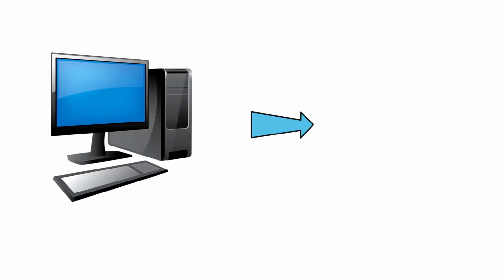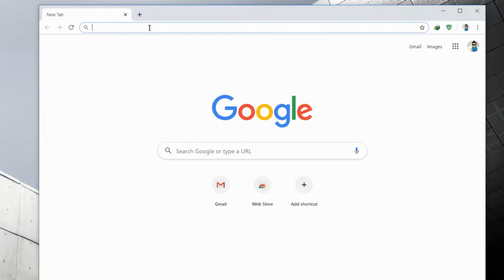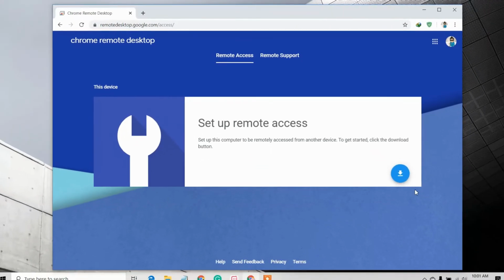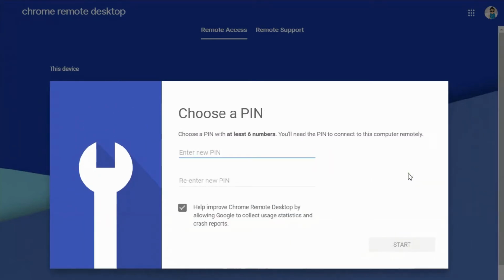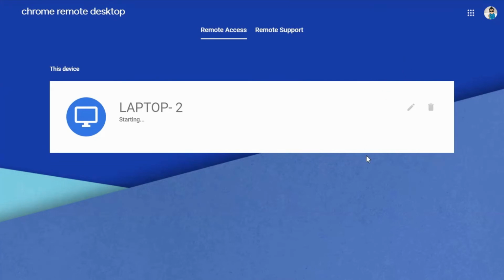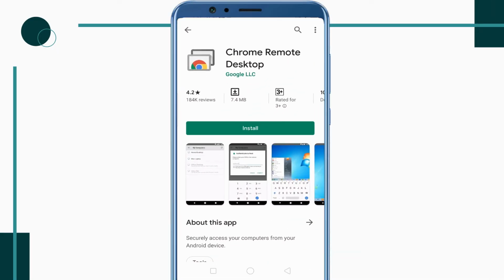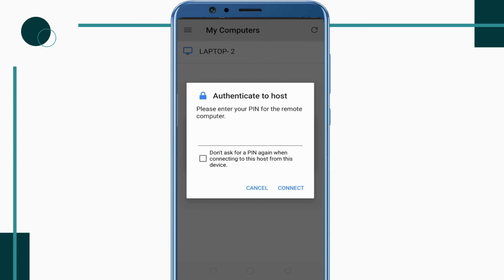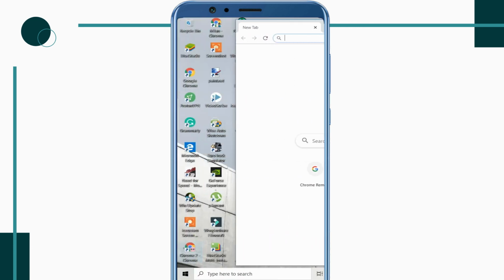Access Chrome Remote Desktop from Android Device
Chrome Remote Desktop is Google's own remote desktop app that allows you to control your PC from another device and remotely access files on a PC. In this tutorial, I'm gonna show you, how you can access your PC in real-time from your Android device, using Chrome Remote Desktop. 💡More tech tips on our second channel!